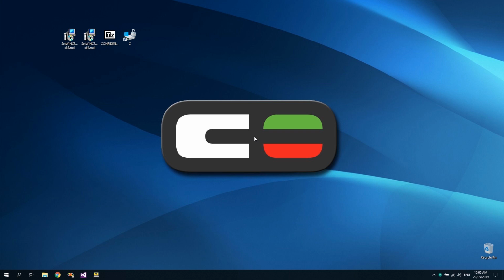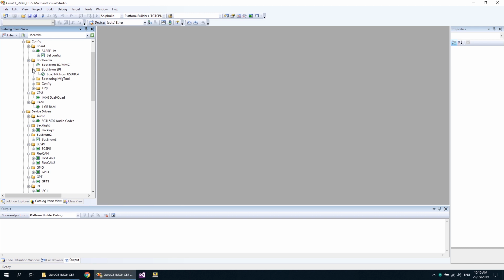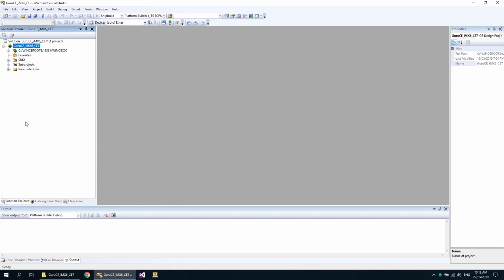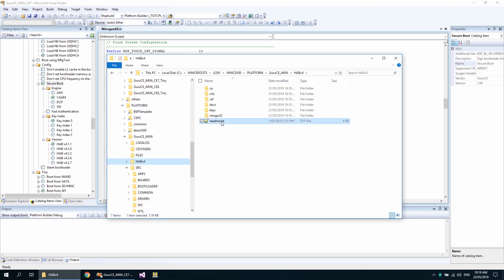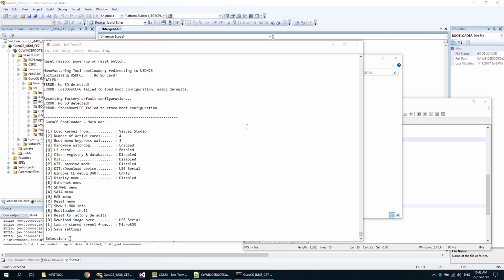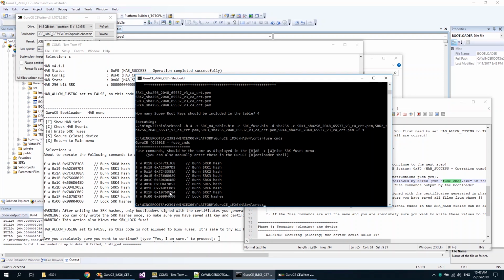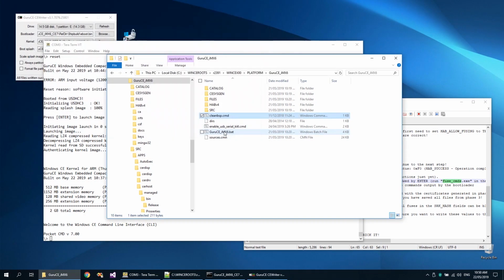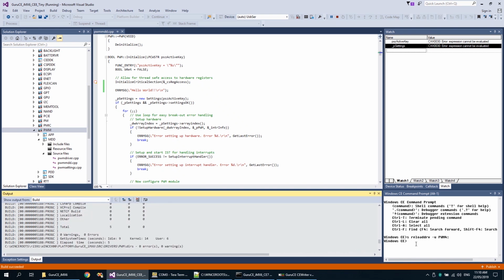GuruCE iMX6 BSP r2391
Showcasing the GuruCE iMX6 BSP, official release 2391.

00:18 - SetWINCERoot
00:52 - BSP installation
01:12 - BSP structure
02:10 - OS Design Build Configurations
03:30 - BSP Catalog
06:30 - Change board and make catalog selections
07:58 - Board specific header file
09:28 - Reducing size of kernel image
11:27 - Processor specific catalog items
11:48 - Configuring hive-based registry and TexFAT
12:05 - Enabling & configuring High Assurance Boot
12:20 - Generating HAB certificates and keys
14:15 - Building the OS Design to generate HAB signed bootloader and kernel images
14:32 - Building a bootloader for the NXP Manufacturing Tool
15:00 - Configuring the NXP Manufacturing Tool
16:25 - Flashing the bootloader to SPI NOR Flash using Visual Studio
16:57 - Stopping Windows Mobile Device Connectivity services to allow download and debug over USB Serial
17:30 - Using CEWriter to flash bootloader, kernel and splash images to an SD card
18:58 - Configuring the bootloader
19:13 Setting up the primary display
19:23 Setting up the secondary display
19:29 Setting up mirroring of the primary display on the secondary display
19:35 Configuring Ethernet
19:48 - Checking HAB and burning fuses
21:31 - Booting to the CE desktop on a Nitrogen6X board
22:08 - Pocket CMD over UART (CLI, Command Line Interface)
22:15 - Included utilities
23:18 - CE Remote Desktop
23:52 - Switching between WEC7 and WEC2013
24:28 - Tiny OS Design (small headless configuration)
24:45 - Production Quality TEMPLATE driver, SDK and application code
25:50 - Configure the bootloader for download and KITL debug over USB Serial
26:56 - Setting breakpoints in driver source
27:12 - Preparing Visual Studio for driver debug and development
27:48 - Inspecting variable at runtime
28:18 - Unloading, modifying, rebuilding and loading drivers at runtime, without having to rebuild and download the entire kernel image